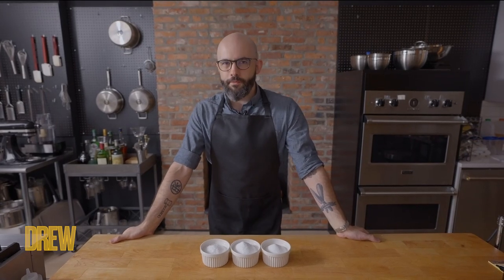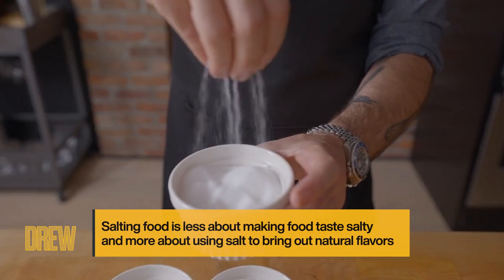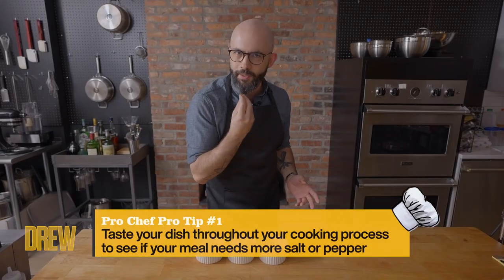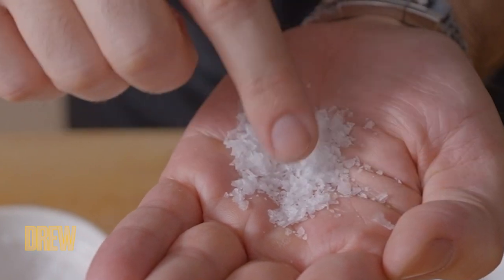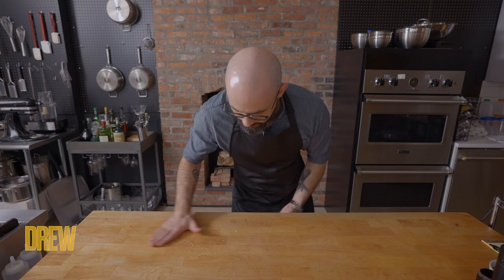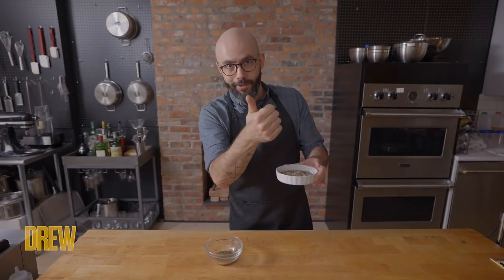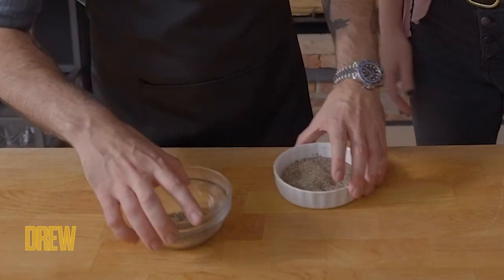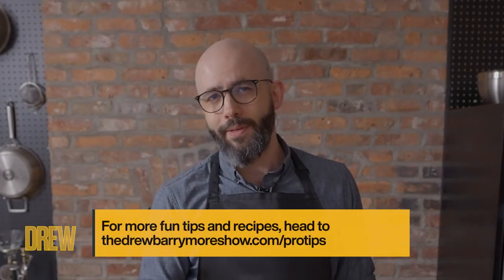Using Salt & Pepper to Elevate Cooking w/ Binging with Babish's Andrew Rea | Pro Tips from Pro Chefs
Chef Andrew Rea of @babishculinaryuniverse  teaches us his pro tips for how to utilize different types of salt and pepper to season meals to get the best possible flavors!

For more tips: TheDrewBarrymoreShow.com/ProTips